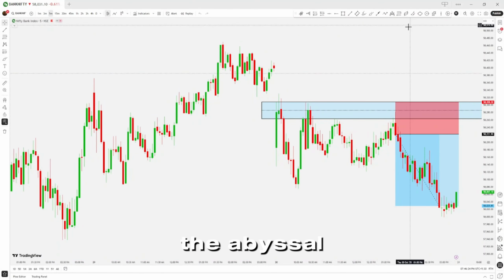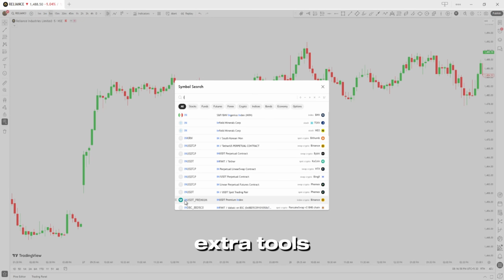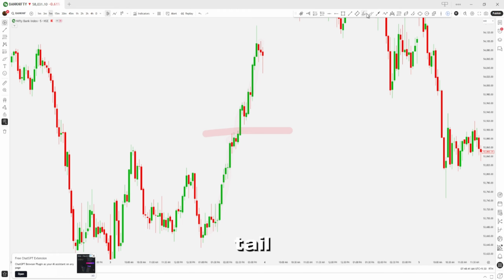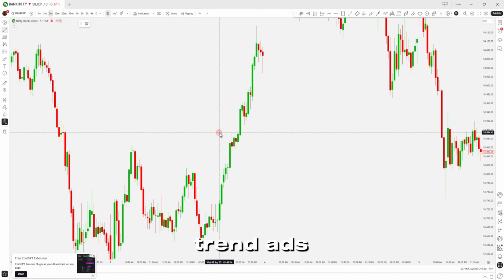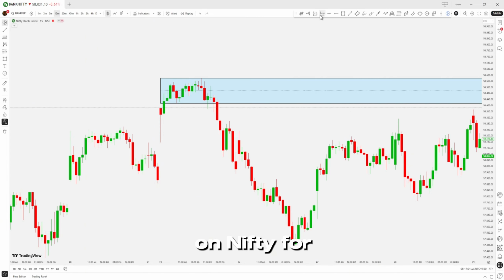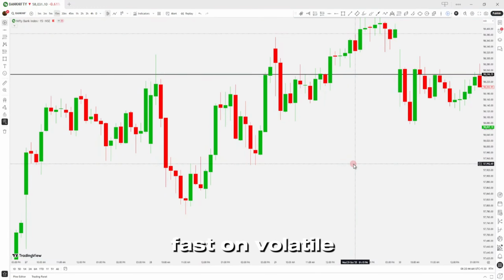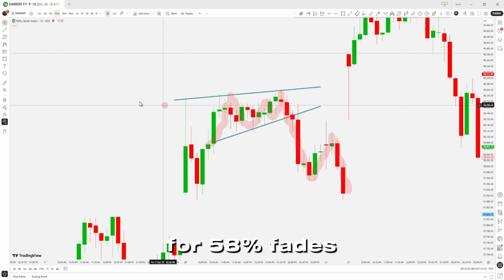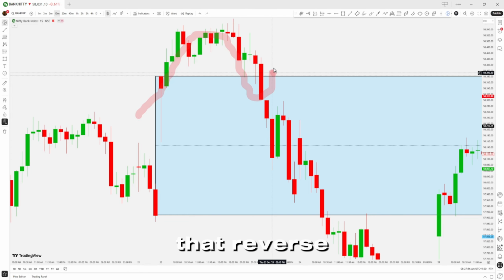Price Action Trading: Advanced Concepts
🚀 5 DEAD SIMPLE Price Action Setups to BANK 150-250 Points DAILY on Nifty & Bank Nifty (No BS, Works 2025!) 🚀
Tired of fakeouts & chop killing your intraday trades? Indian traders, discover 5 straightforward price action setups that CRUSH Nifty & Bank Nifty with 65%+ win rates – NO indicators, NO fancy tools – just pure candles & levels big players use!
Backtested on 100+ sessions: Bag 150-250 points DAILY with 0.5% risk. Perfect for 9:30 AM opens & 2:30 PM surges on Zerodha Kite.
✅ What You'll Get:
• Step-by-step spotting on 5-min/15-min charts
• Exact entries, stops, targets (1:2 RR min)
• Bank Nifty risk tweaks (0.3% max)
• Common MISTAKES to AVOID
• Combo tips for 70%+ edges
Test #1 tomorrow at 9:30 AM – Which setup clicks? Pullback or Gap Fill? 👇
👍 SMASH LIKE if you're ditching losers
📈 Join 50K+ Traders winning with Trading Core#priceaction

how to learn price action trading

advanced price action trading strategies

simple price action trading strategy

best video on price action trading

how to master price action trading

stock market support and resistance

volume price action trading strategy

Audience & Specific Markets
how to learn stock market trading for beginners

price action strategy for intraday

price action for forex trading

price action trading strategies crypto